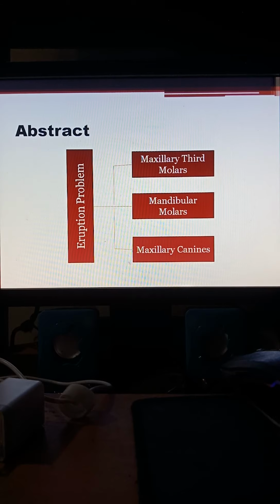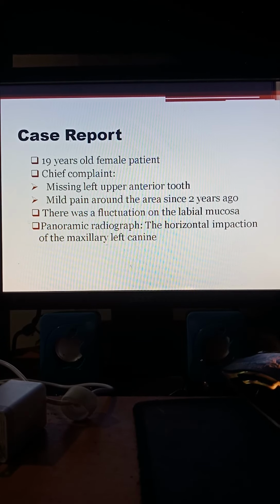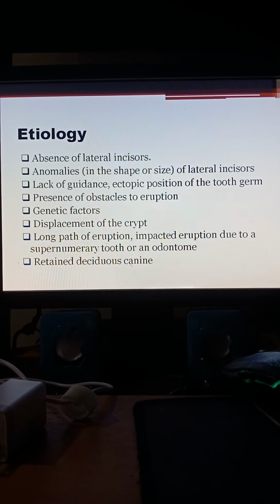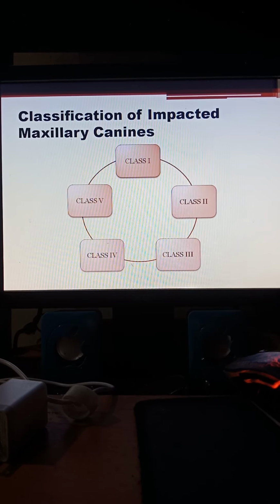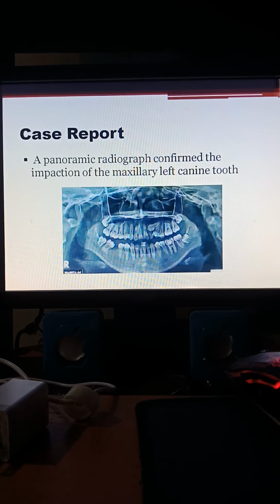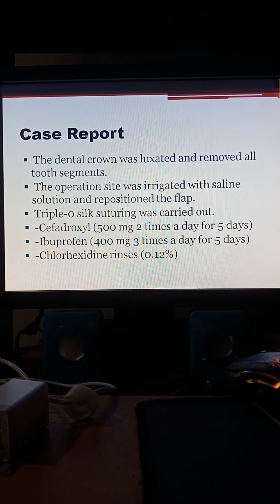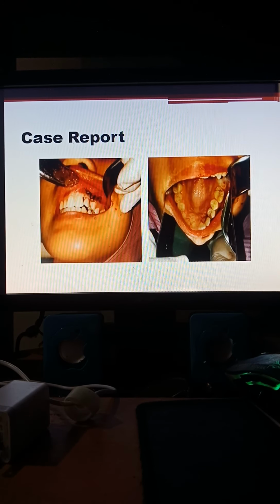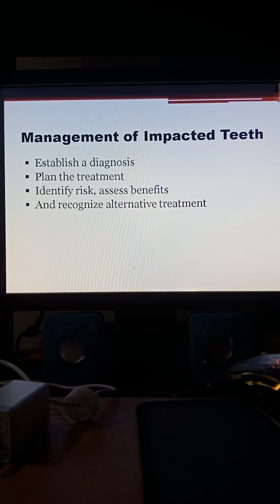Surgical Removal of Maxillary Impacted Canine by Rikki Trisha Therese Badong